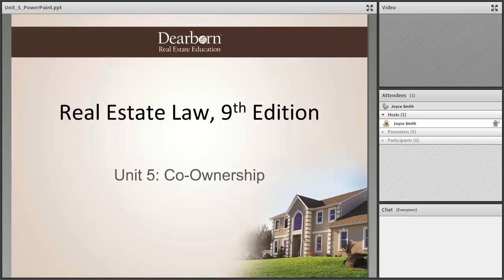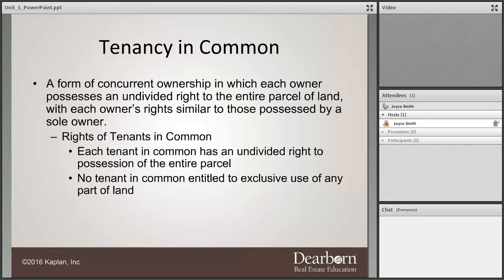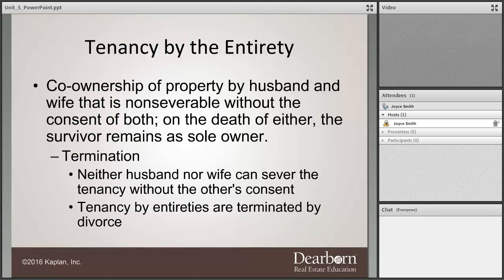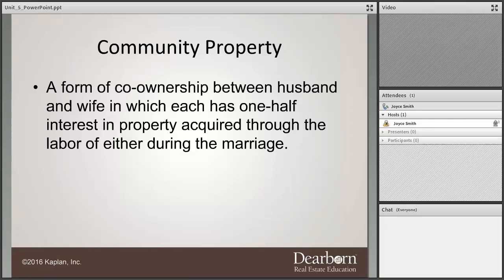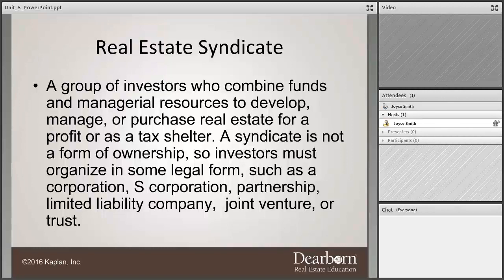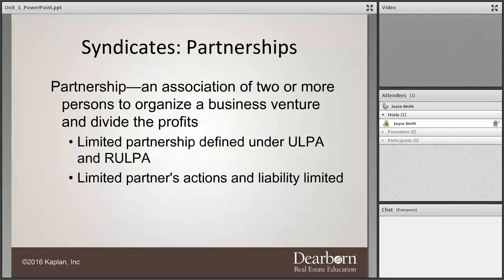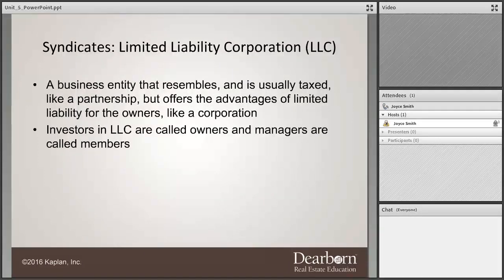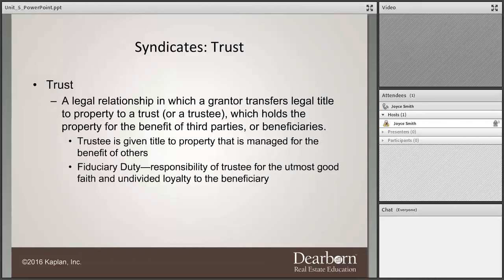Unit 5 RE Law